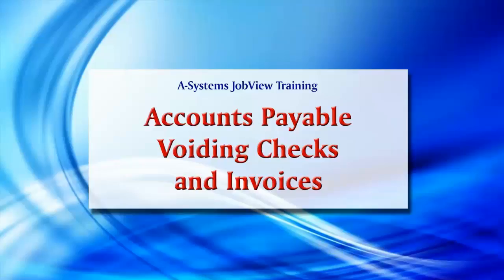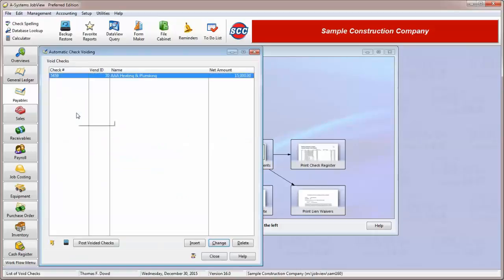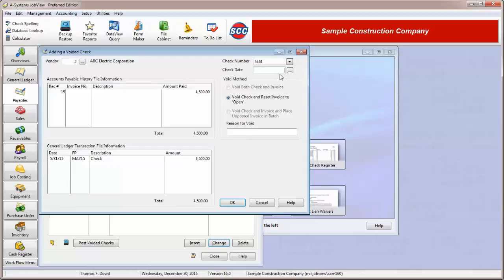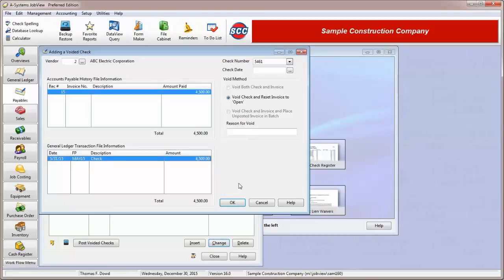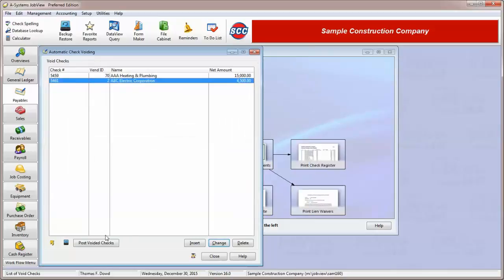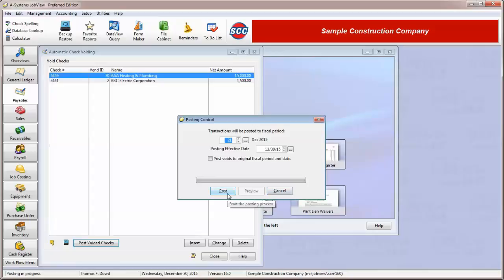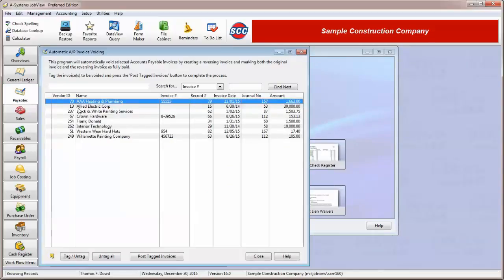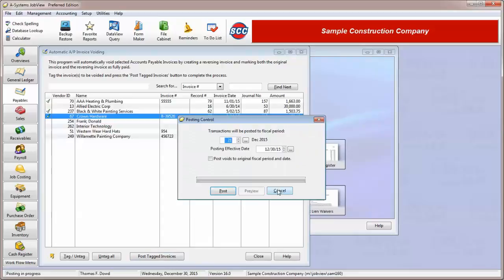A-Systems JobView Training - Voiding AP Checks and Invoices